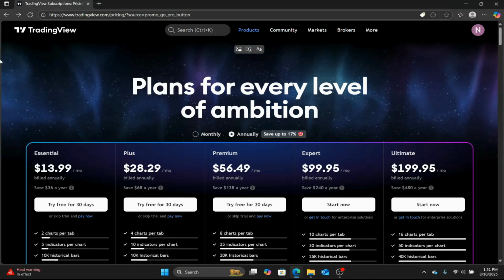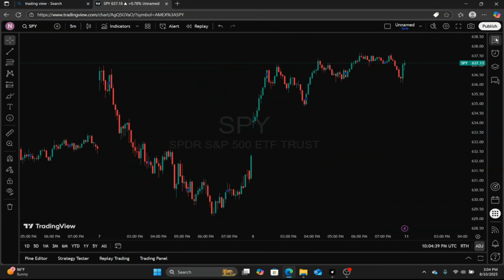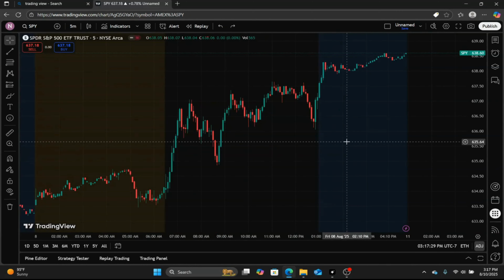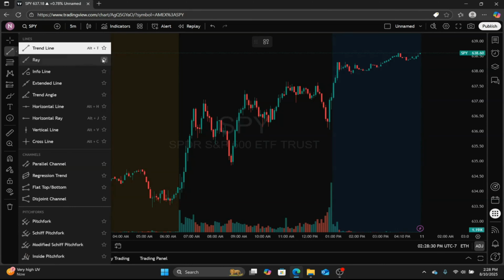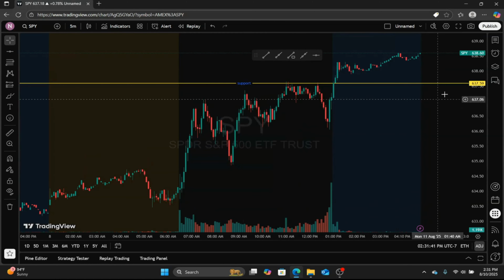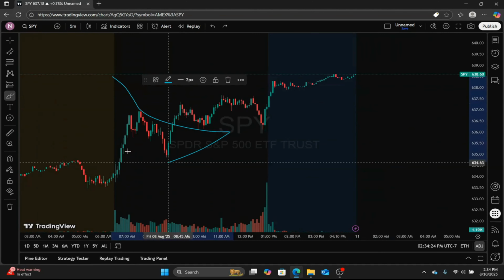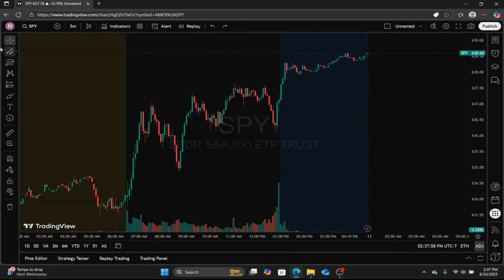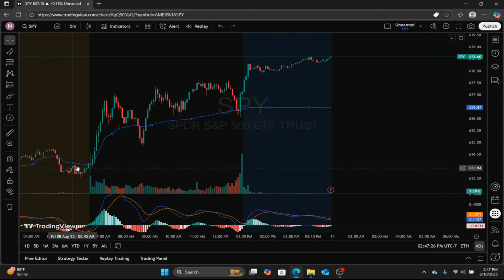Master tradingview in 2025 ( Chart setup & navigation guide)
A Unlock the power of TradingView with this step-by-step guide! Learn how to set up stunning charts, clean up clutter for crystal-clear analysis, and navigate the platform like a pro. Whether you’re a beginner or a seasoned trader, our expert tips will boost your trading game and help you make smarter decisions. Don’t miss out-watch now and master TradingView today!